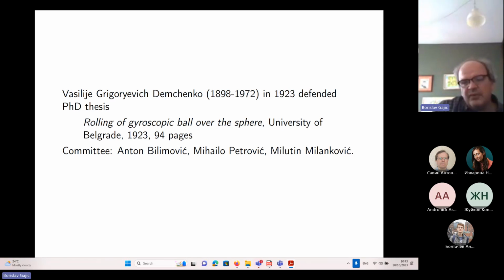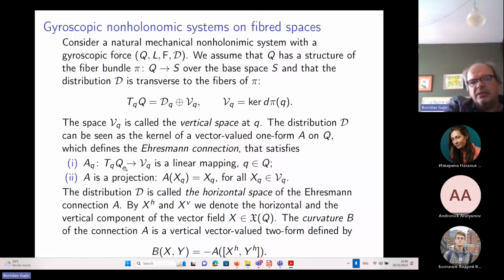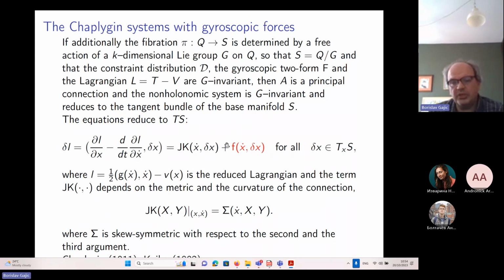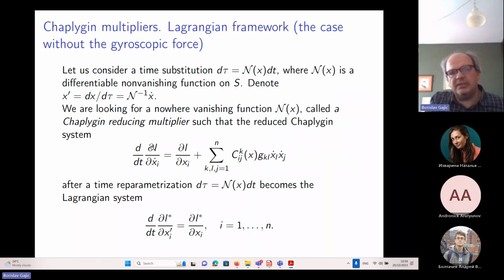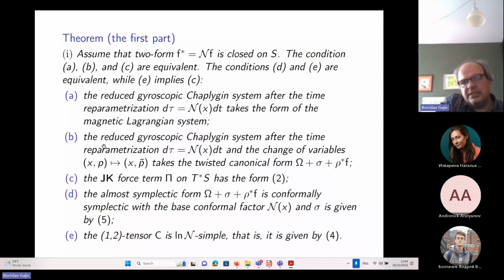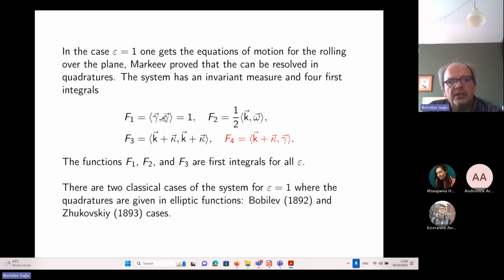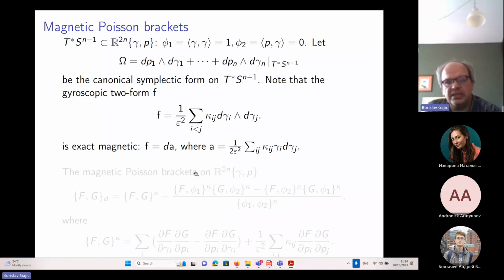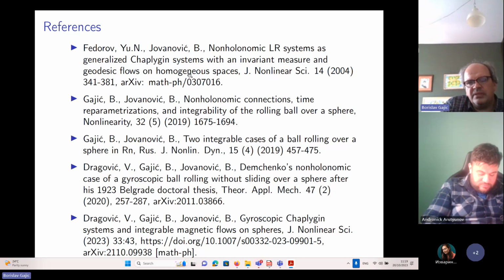Gyroscopic Chaplygin Systems and Generalized Demchenko Case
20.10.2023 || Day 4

B. Gaji´c
Mathematical Institute SANU, Belgrade, Serbia

V. Dragovi´c
UTD, Dallas, USA, Mathematical Institute SANU, Belgrade, Serbia

B. Jovanovi´c

We introduce the Chaplygin systems with gyroscopic forces, with a special emphasis on the important subclass of the Chaplygin systems with magnetic forces. The existence of an invariant measure and the problem of Hamiltonization are studied. In addition, we introduce problems of rolling of a ball with the gyroscope without slipping and twisting over a plane and over a sphere in R^n as examples of gyroscopic SO(n)-
Chaplygin systems. We describe an invariant measure and provide examples of SO(n−2)-symmetric systems (ball with gyroscope) that allow the Chaplygin Hamiltonization.
In the case of additional SO(2)-symmetry, we prove that the obtained magnetic geodesic flows on the sphere S^(n−1) are integrable. In particular, we introduce the generalized Demchenko case in R^n, where the inertia operator of the system is proportional to the identity operator. Explicit integrations in elliptic functions of the systems for n = 3 and n = 4 are performed. We provide the case study of the solutions in both situations.

References
[1] Dragovi´c, V., Gaji´c, B., Jovanovi´c, B. Demchenko’s nonholonomic case of a gyroscopic ball rolling without sliding over a sphere after his 1923 Belgrade
doctoral thesis. Theor. Appl. Mech., 47:2, 2020, 257–287, arXiv:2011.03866.
[2] Dragovi´c, V., Gaji´c, B., Jovanovi´c, B. Chaplygin Systems and Integrable Magnetic Flows on Spheres. J Nonlinear Sci., 33:43, 2023.